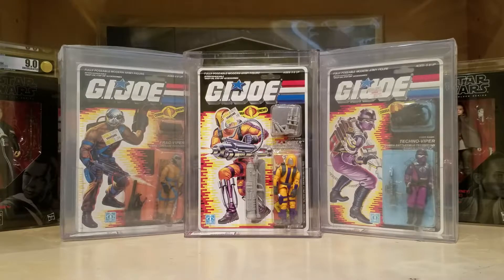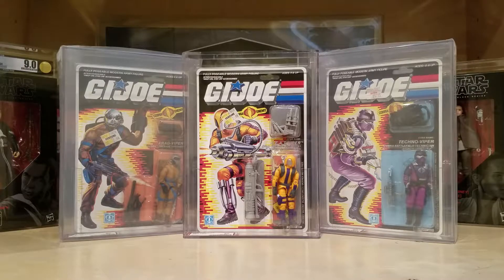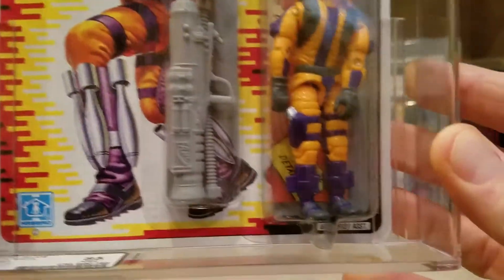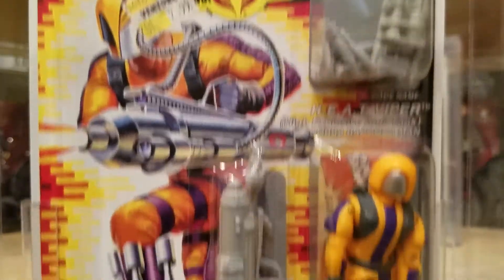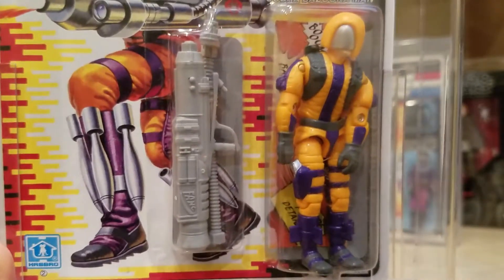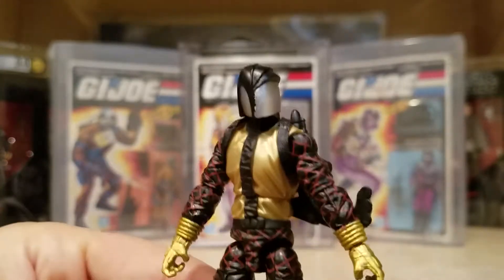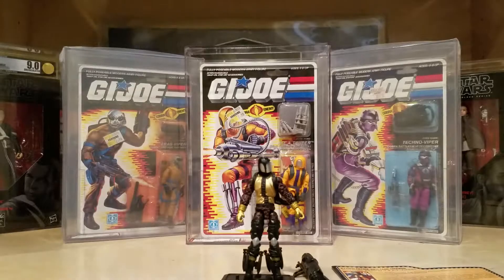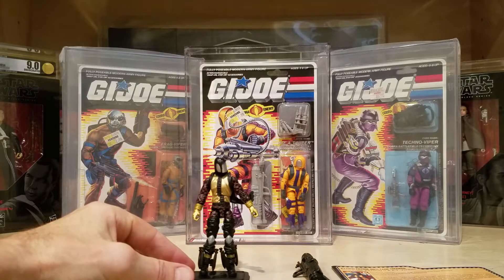Review: 1989 G.I. Joe H.E.A.T. Viper (AFA 85)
This video is a review of the 1989 G.I. Joe H.E.A.T. Viper that I recently received back from grading with the Action Figure Authority.  I also compare him to the 2018 JoeCon Exclusive Python Patrol H.E.A.T. Viper.